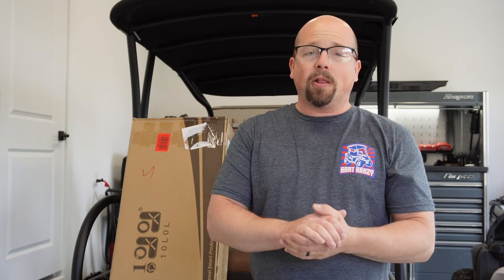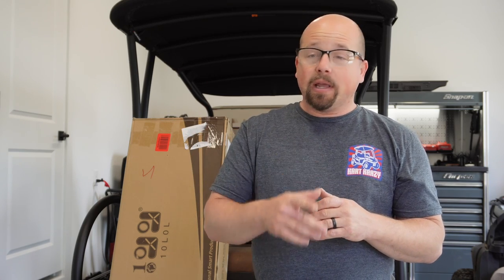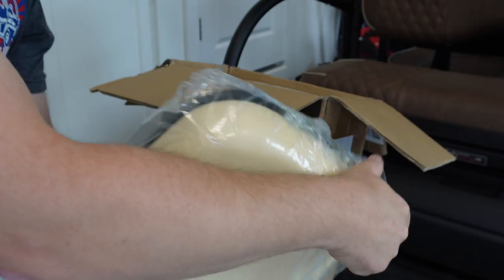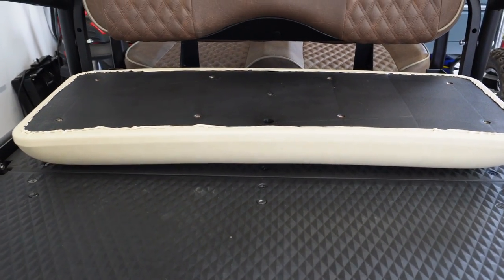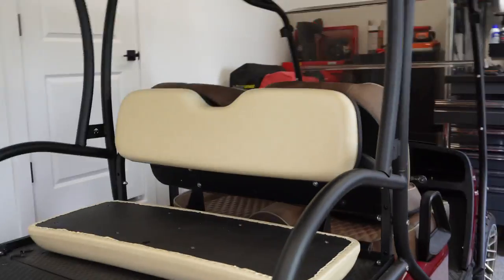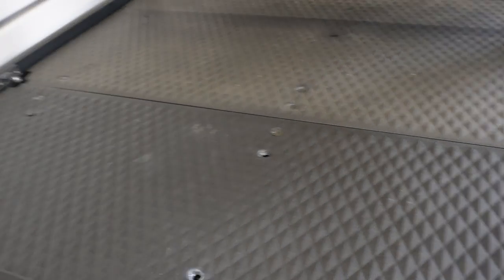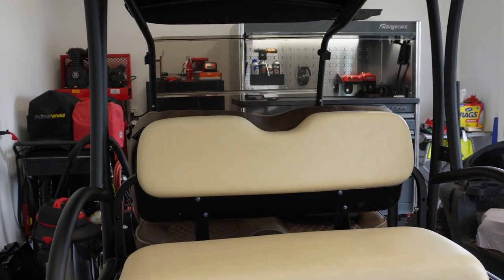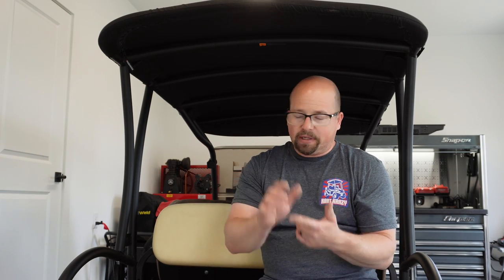10LOL Universal golf cart rear seat cushion review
Installing and reviewing the universal golf cart rear seat cushions from 10LOL.com